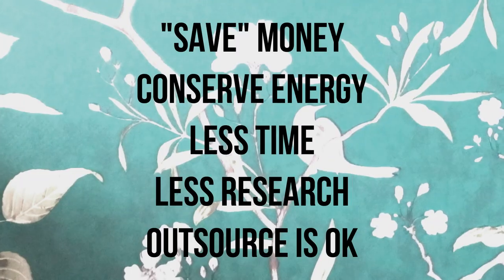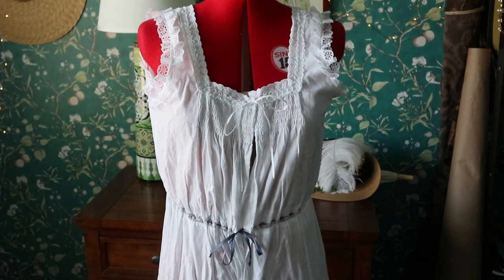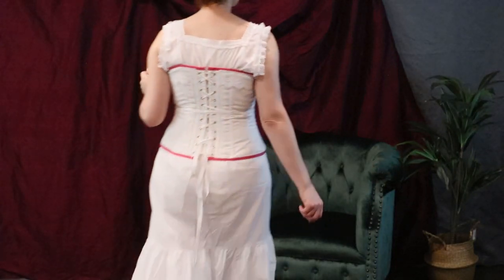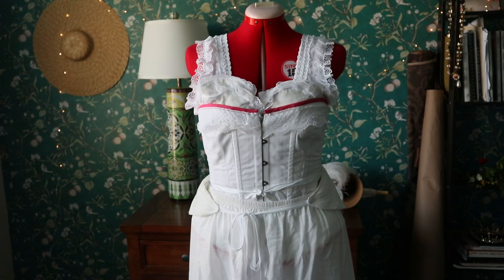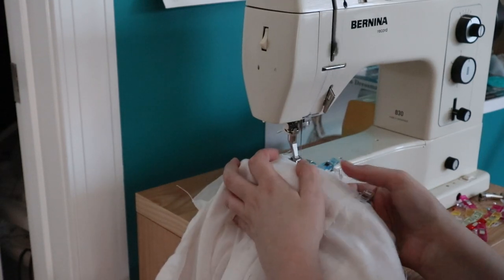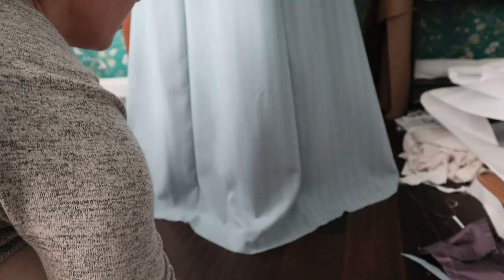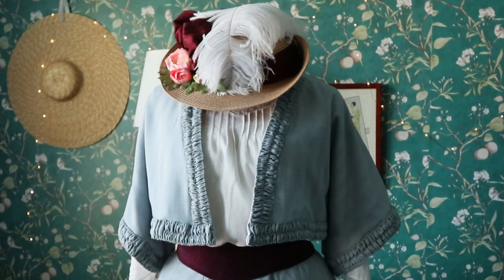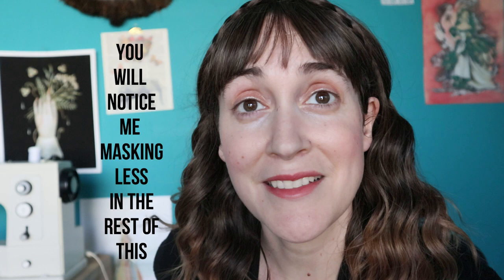How My BUDGET Costume Experiment Actually Went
Can you actually make a historical costume on a budget? This is how my experiment to make a budget Edwardian outfit actually went. Often we only see the finished product and the smiles. But a lot of this is actually frustrating and does not go according to plan!

I will link to the items below I purchased that were actually great. Not going to bother with the bedskirt that was only 20% fabric. Yeah.

Zip Ties For Corset: